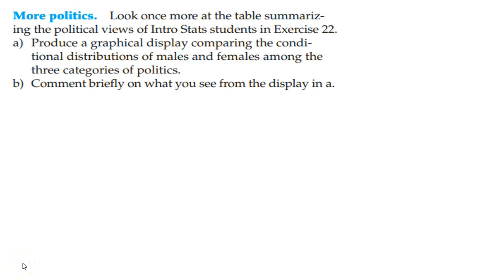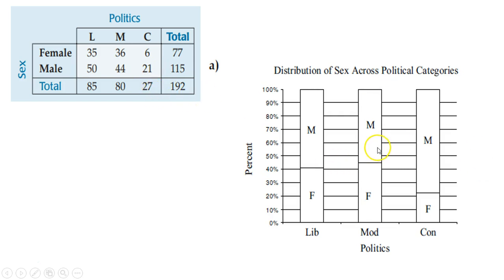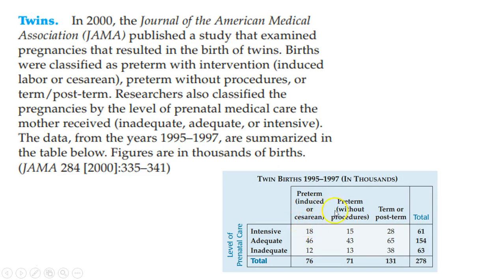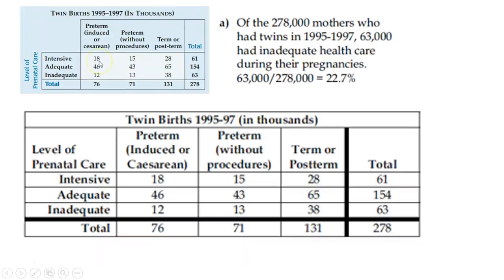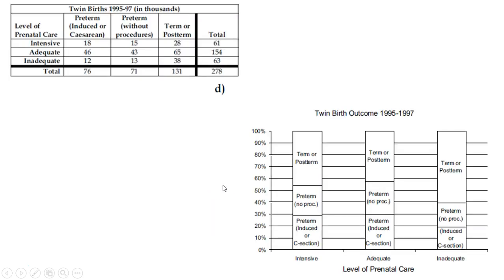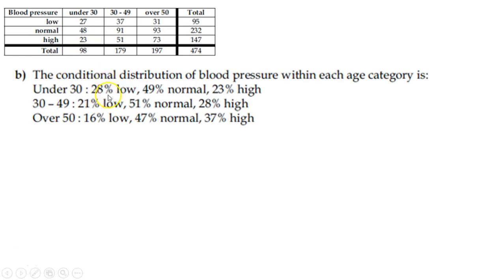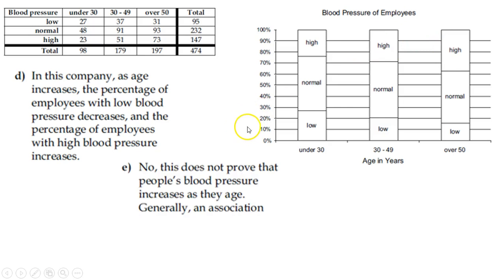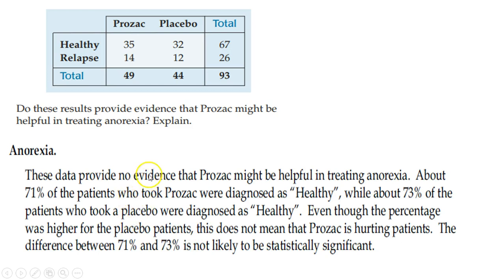CH3 U01 Practice Problems4